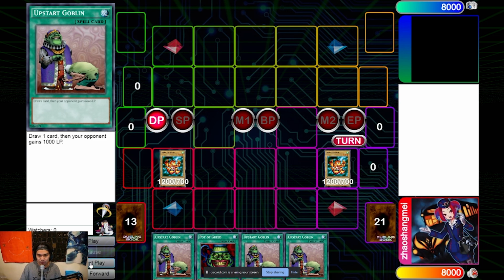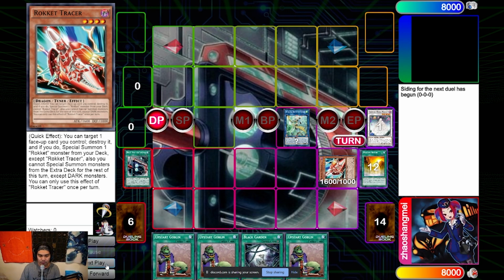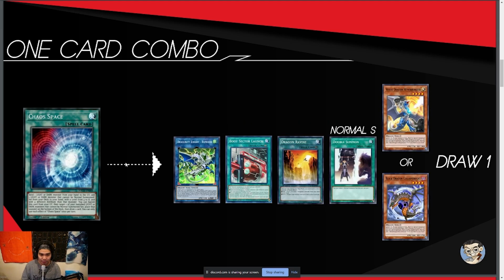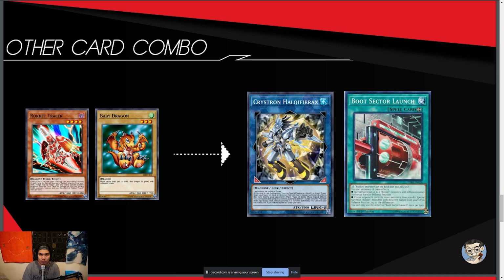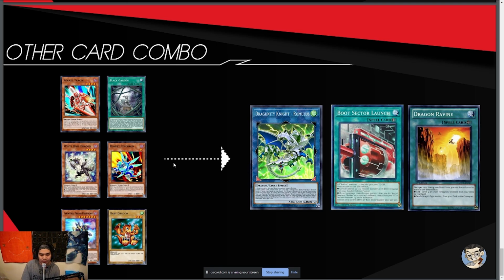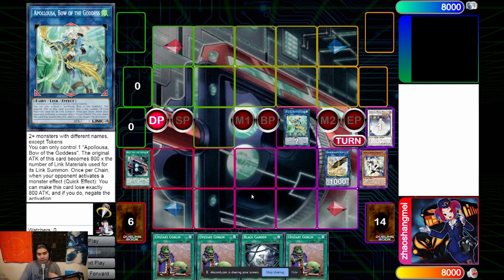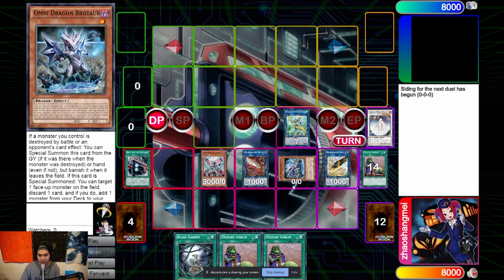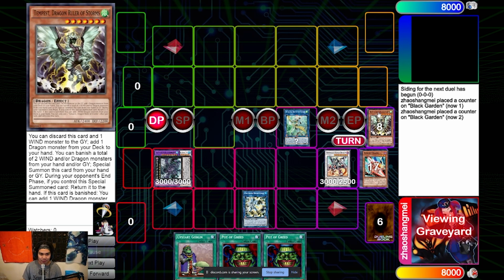YUGIOH! INSANE DRAGON LINK COMBOS YOU NEED TO KNOW FT. SHUNPING XU | JUNE 2020 | CHEATSHEET INCLUDED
Hi everyone, thanks for attending this Combo Tutorial Videoi!

- the link to the deck profile from PART 1

If you want to support the channel please consider donating below to my PayPal link or CashApp, 100% of the proceeds will go towards better equipment and making this channel better!

If you guys want to see live gameplay come check out my twitch as well! Twitch.TV/Pak_official_tcg

My patreon is for those of you that are interested in going above and beyond - it would mean the world to me to have you on my patreon and become a part of my community, lets build something special :)

Also please check out my team sponsor Luxury Gaming facebook page!